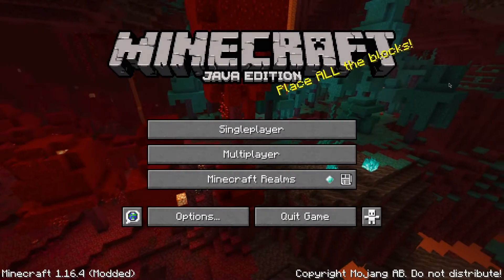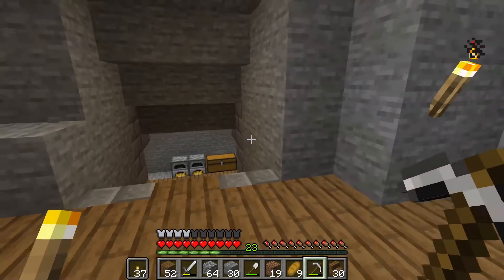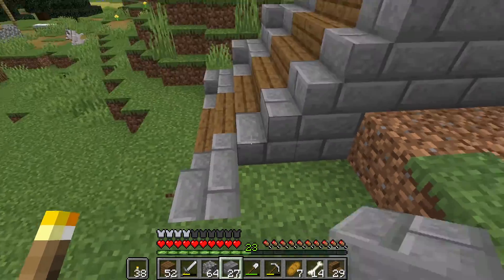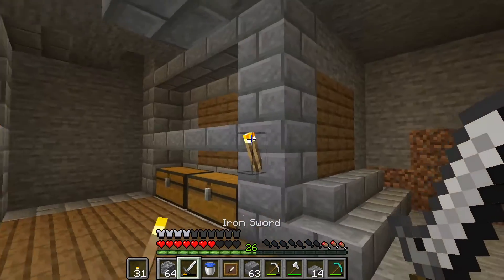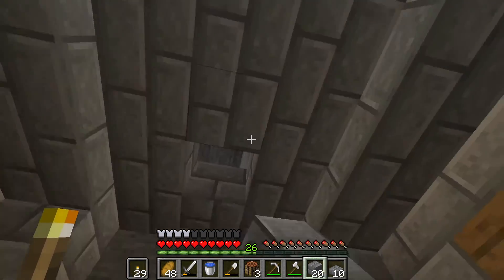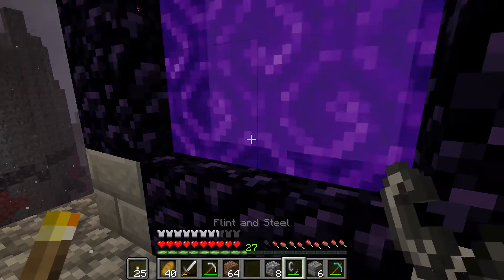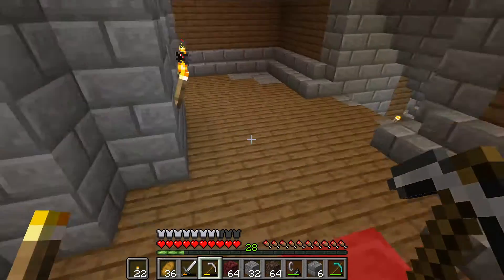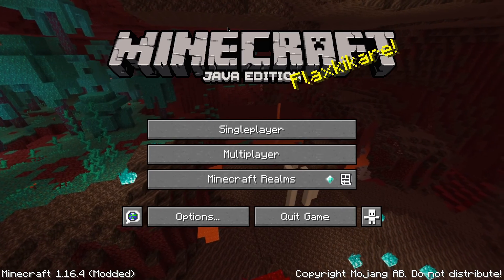BaldCraft Episode #2 (The Last to the Nether...) — Survival Multiplayer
In the second episode of the Bald Batch's server as seen from the perspective of Bald Hawk, I dive into the Nether and polishing off my base. We finish up several of the large components that we wanted to have done, and prepare for a successful time ahead as we replenish farms, finish structures, and begin the infrastructure that will lead to a highly successful and enjoyable server!